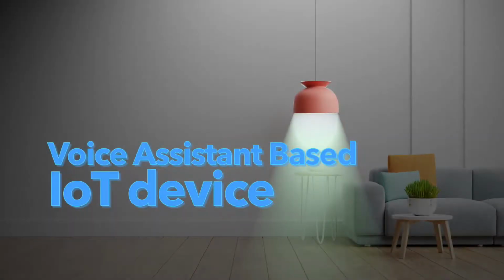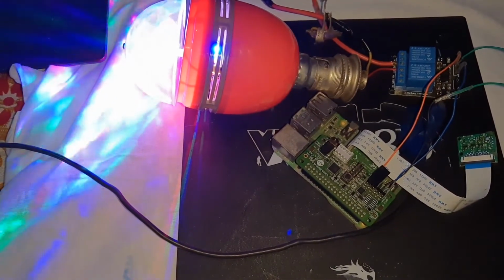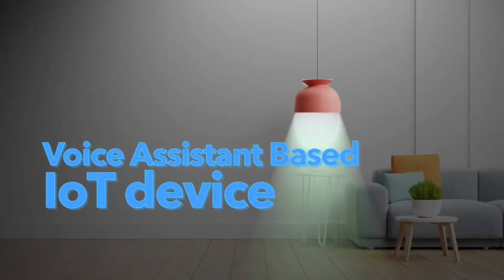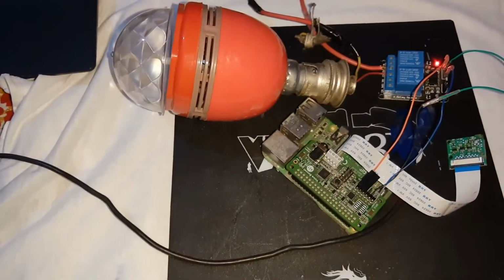Voice Assistant Based IoT Device: Electronics For You DIY Project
Want to develop your own "IoT Device" based on voice?

Yes, it's possible. And not too difficult.

Watch this video to see the proof-of-concept. Plus, get to know the key elements involved on which you will build expertise if you develop this project. Developed by the tech team at Electronics For You & Electronicsforu.com.